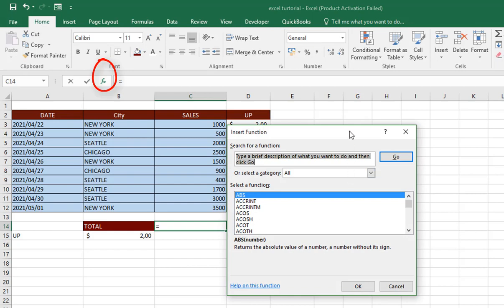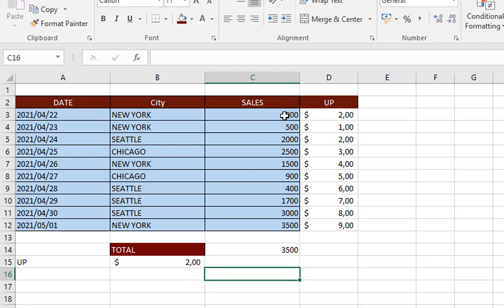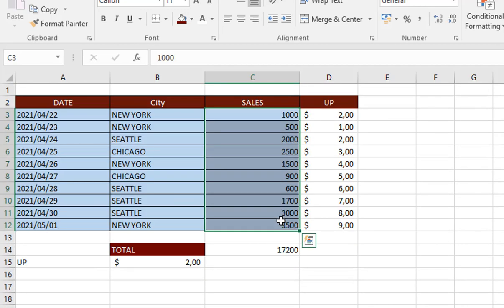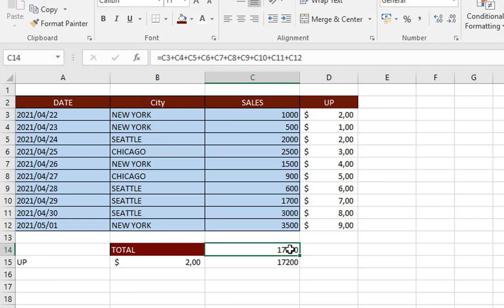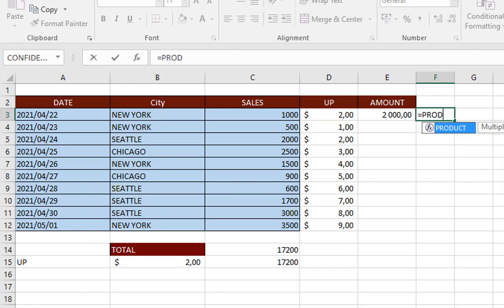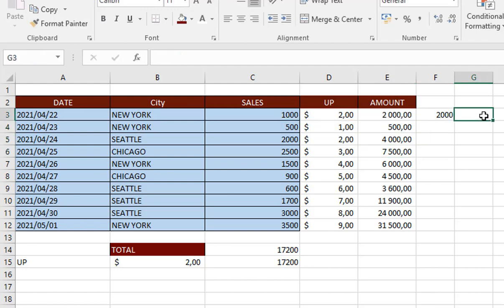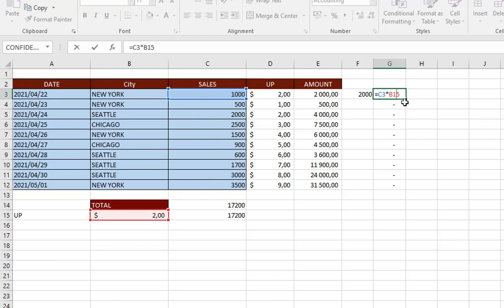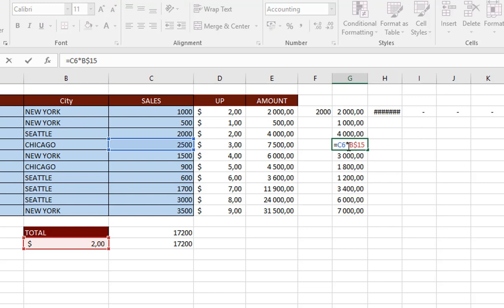INTRODUCTION TO EXCEL FUNCTIONS AND ROWS(5)